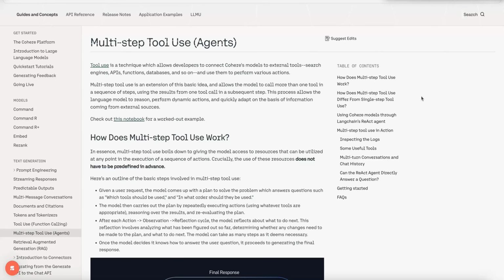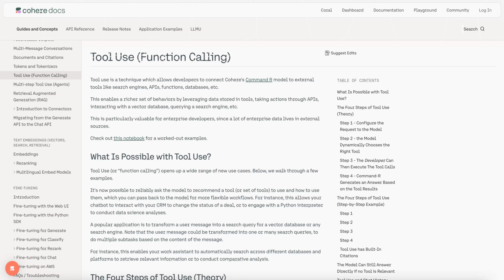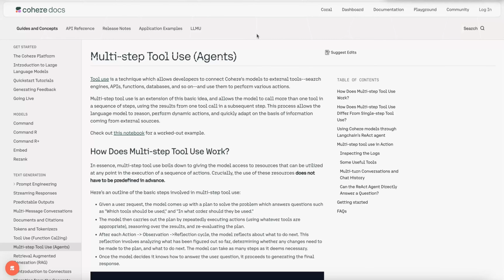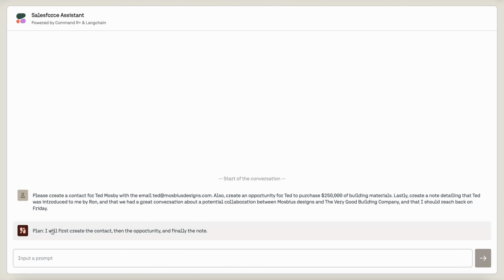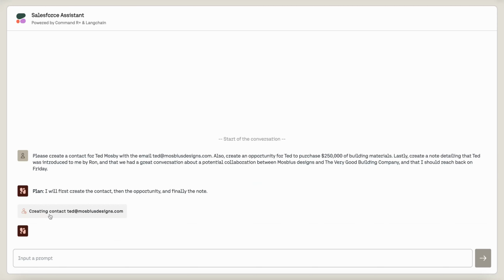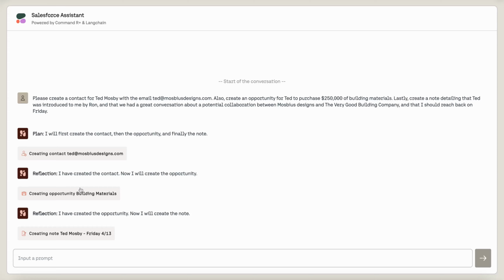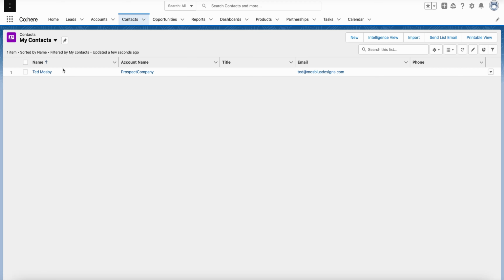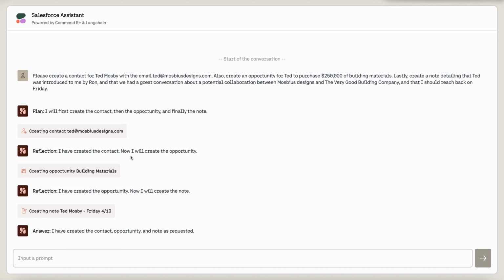Cohere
סרטון מוצר לחברת היי טק